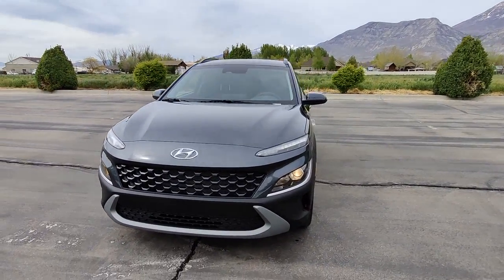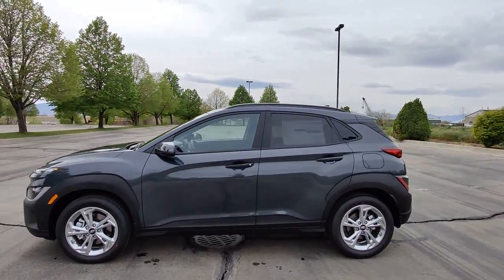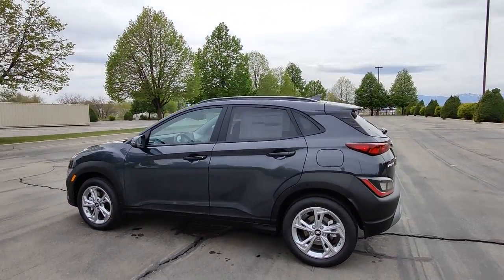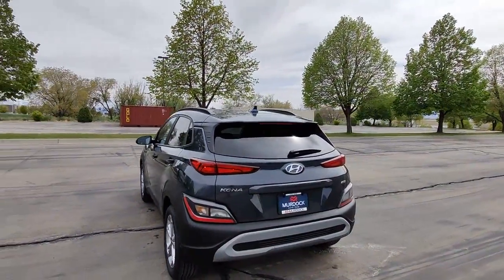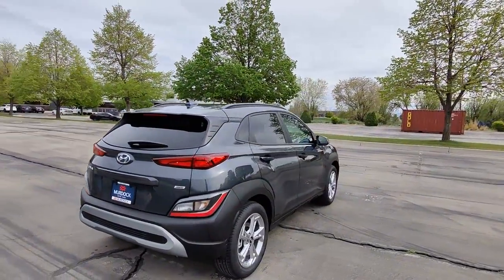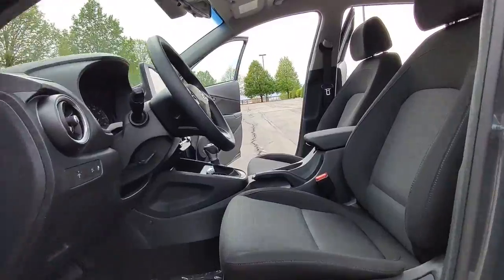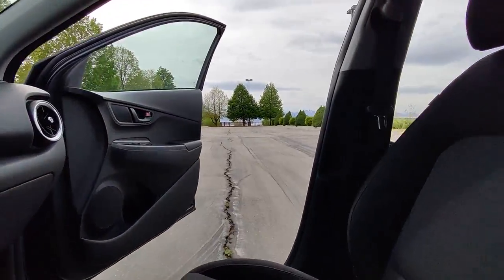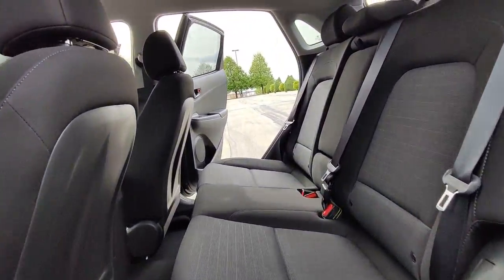2022 Hyundai Kona Lindon, Pleasant Grove, Provo, Orem, American Fork K27836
Thunder Gray New 2022 Hyundai Kona available in 452 S. Lindon Park Drive, Lindon, Utah at Murdock Hyundai of Lindon. Servicing the Lindon, Pleasant Grove, Provo, Orem, American Fork, UT area.

452 S. Lindon Park Drive